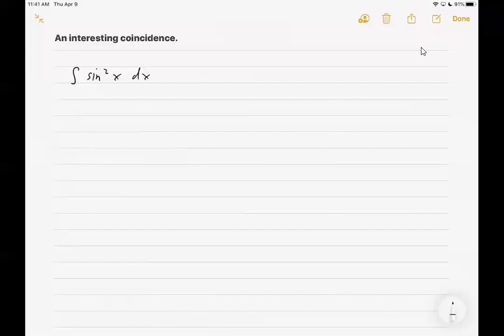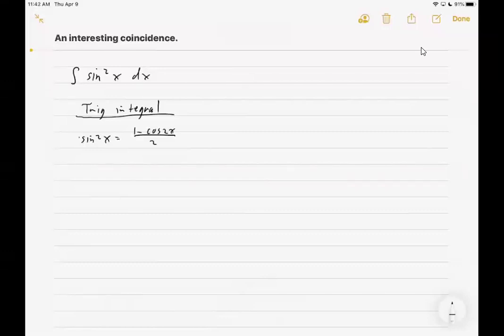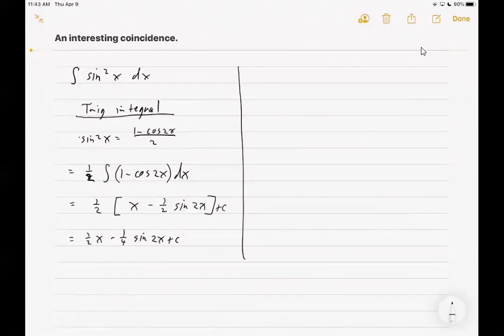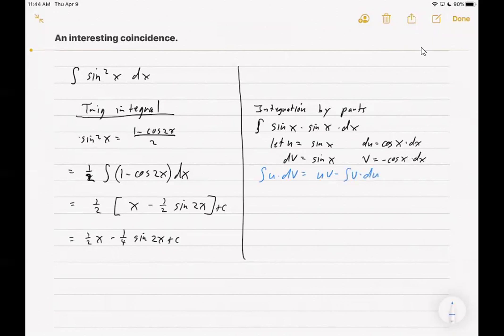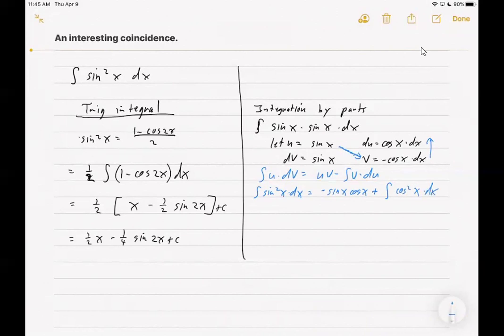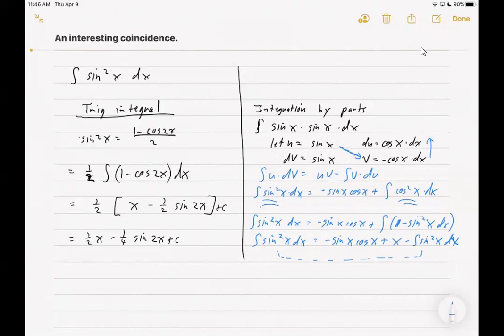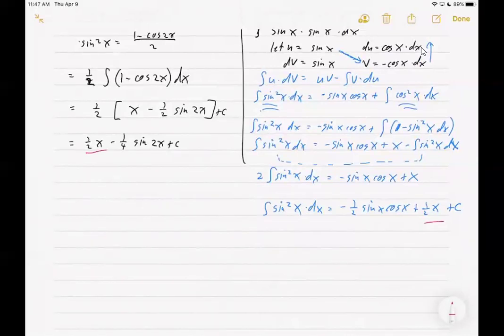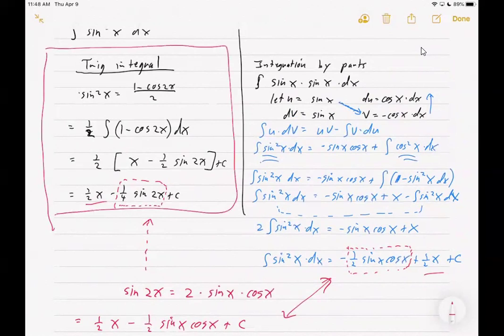Same Problem 2 ways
This video addresses a problem using trig identities and then using integration by parts.